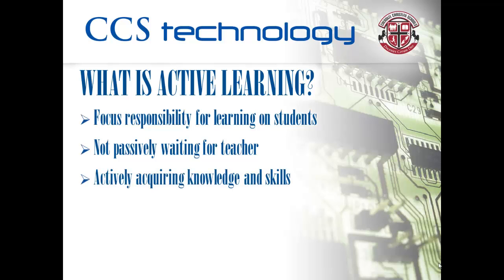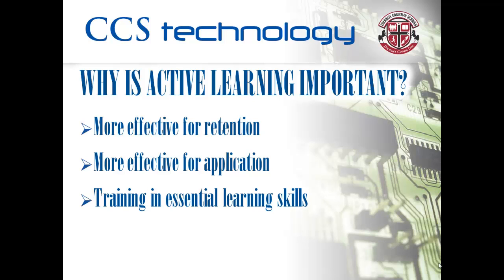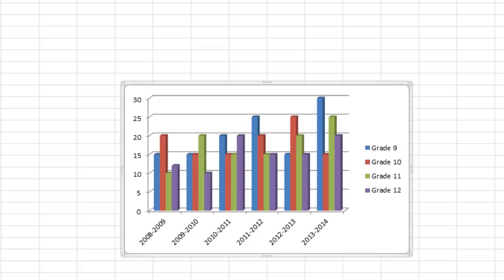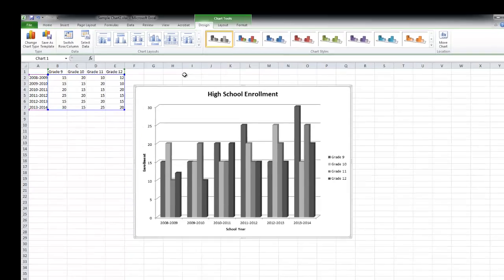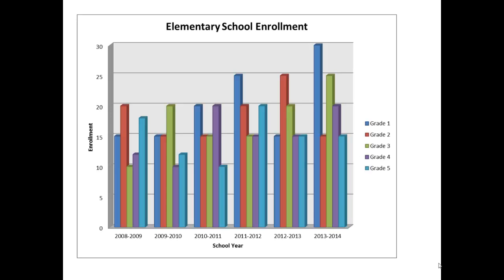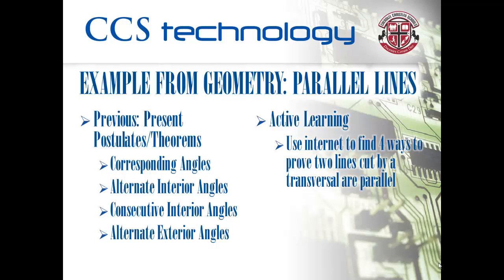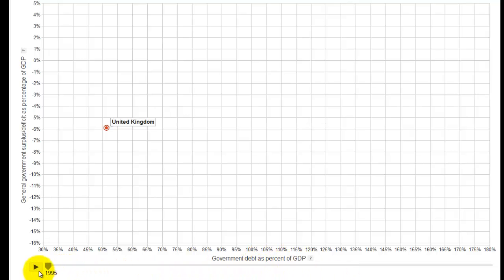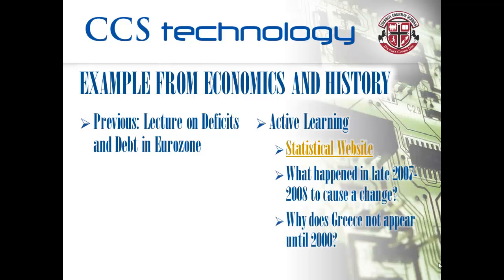BYOD and Active Learning